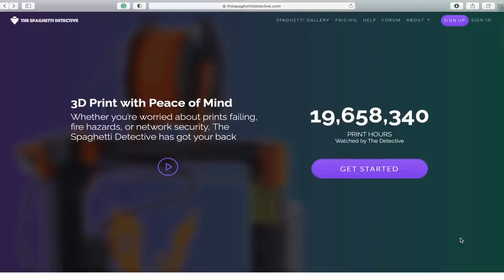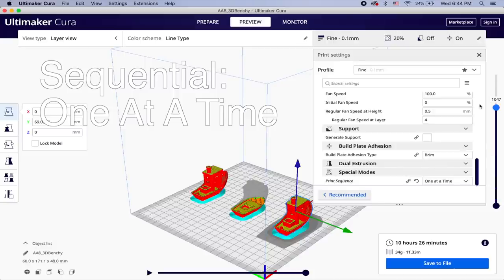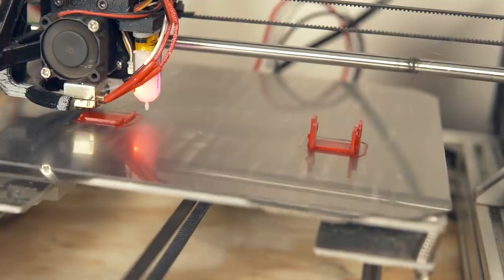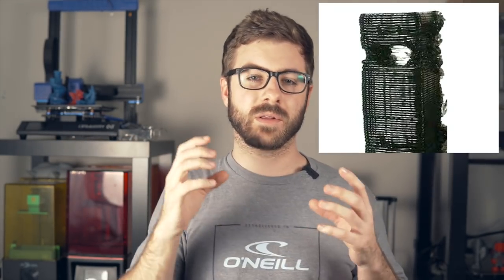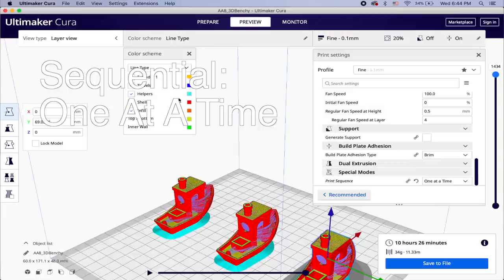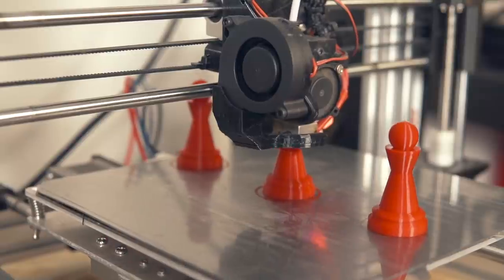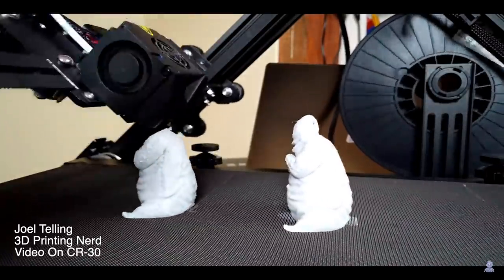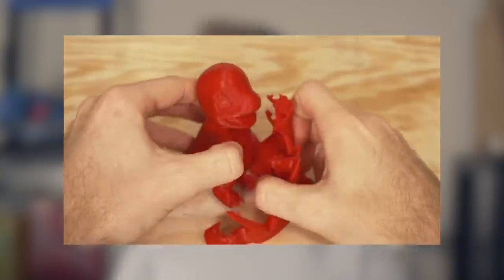Less Batch 3D Printing Fails With Cura Print Sequence (4.7.1)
In this video we take a look at a pretty awesome feature in Cura that allows you to switch between printing all of your parts at the same time or printing in sequence. When 3d printing a batch of parts there is always risk that something comes off of the build plate and ruins your entire batch. In this video we take a look at the Pros and Cons of each method of batch printing.